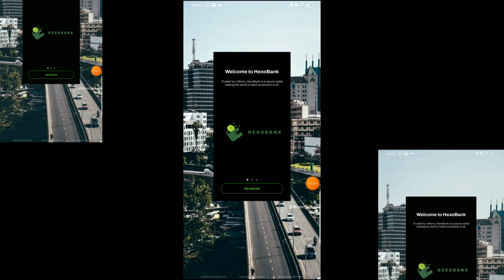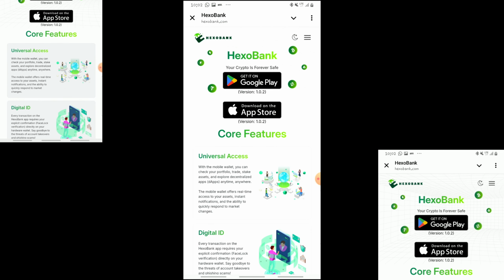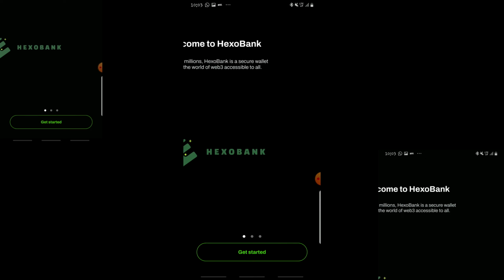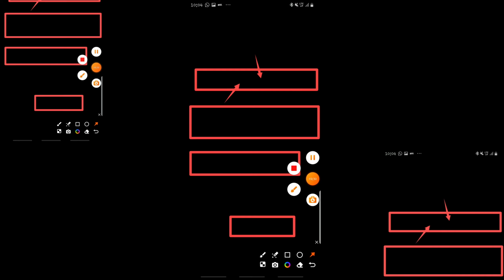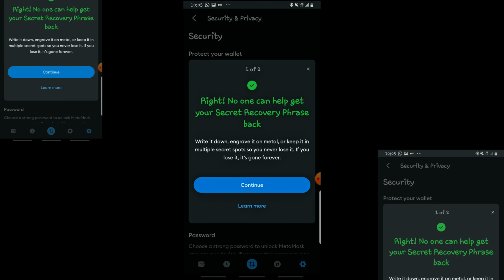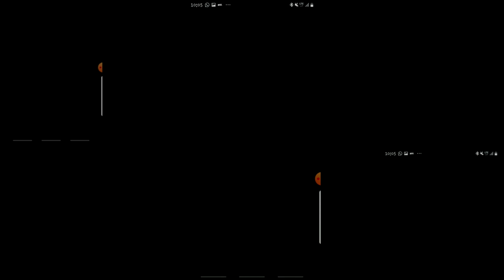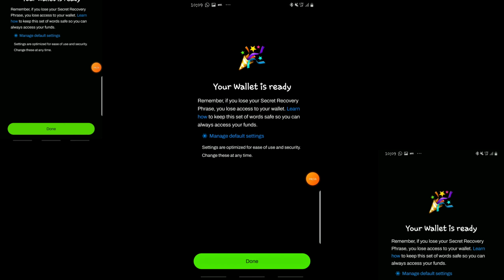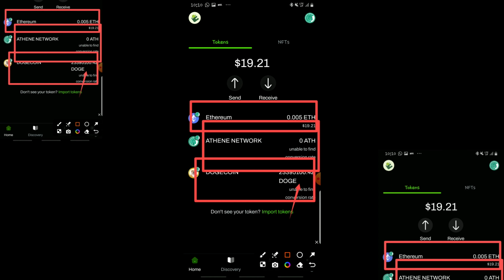ATHENE Hexo-Bank WALLET ; How To Set UP ATHENE HEXOBANK Wallet | Doge coin & ATH wallets .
How to set up athene HEXOBANK wallet video tutorial